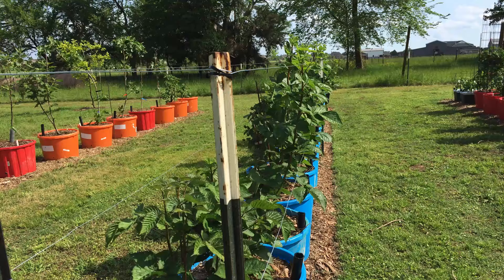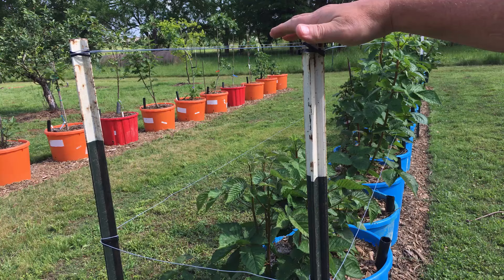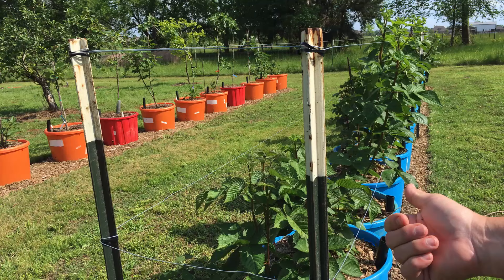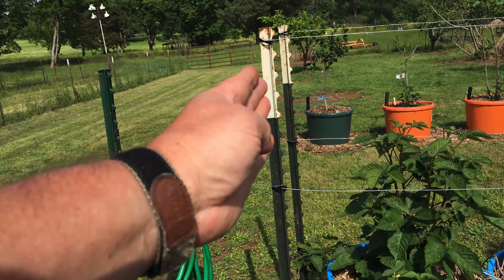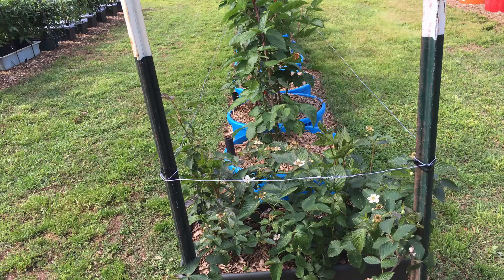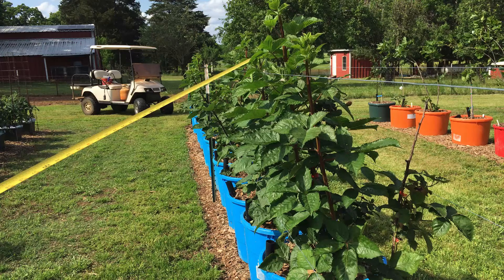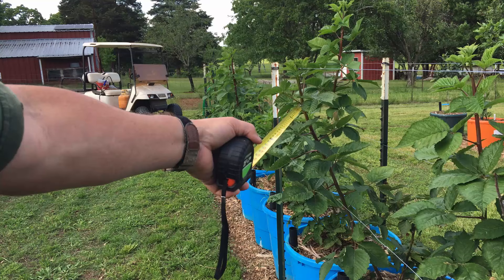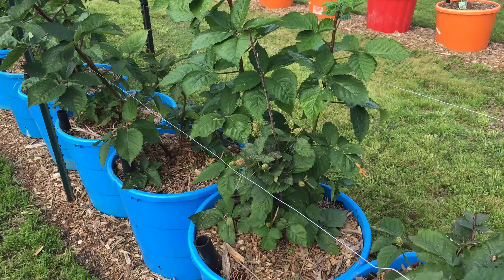💲CHEAP EASY TRELLIS FOR BLACKBERRIES AND RASPBERRIES 🍇GIVE YOUR BERRIES A LIFT! 💪You Can DO THIS ✔️👍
I've raised Blackberries for a long time. This Trellis System couldn't be more simple whether your berries are grown in the soil or in containers. The components are easily available to just about everyone. I've used T-Posts and Electric Fencing wire that you can find at any Big Box store.
In past years, I've made a trellis system that worked well, but this one is MUCH better and just as EASY to build.
This new Trellis system will be all you will ever need to trellis your blackberries and raspberries. To be successful growing berries, you really need to get them off the ground to prevent disease and pest damage. A trellis system is just about essential, and this one is so simple and easy to build anyone can do it.
You've GOT to check this out!
Stay Safe...